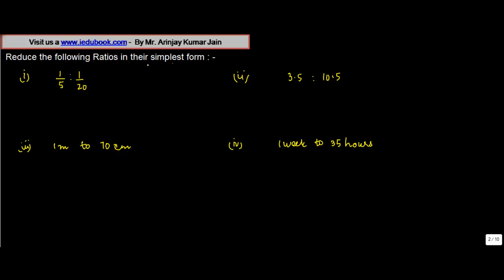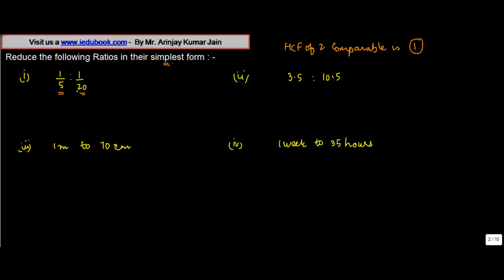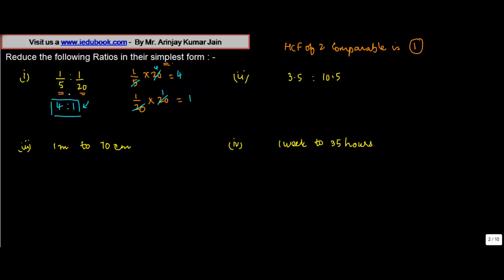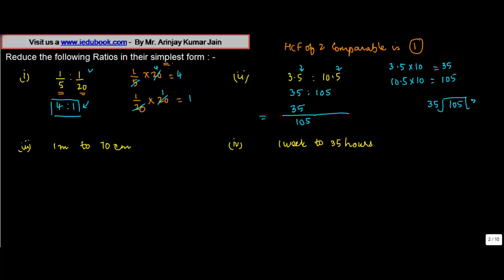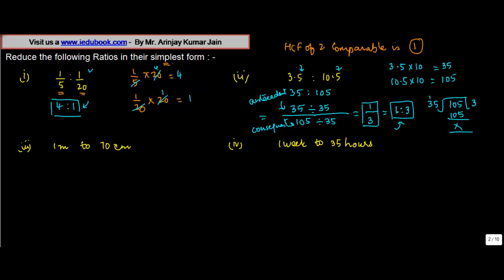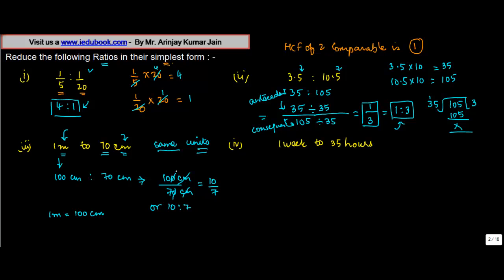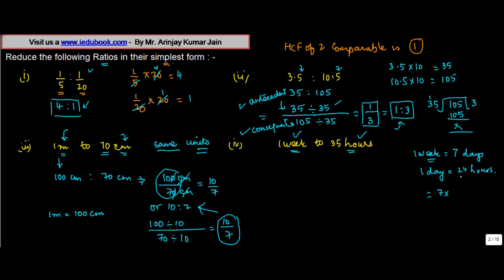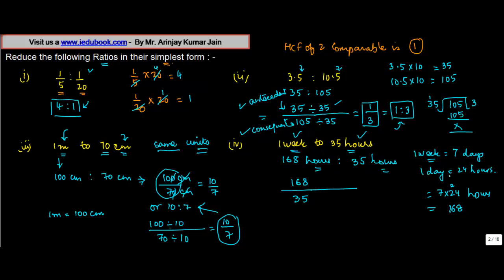Reduce Ratios in their simplest form